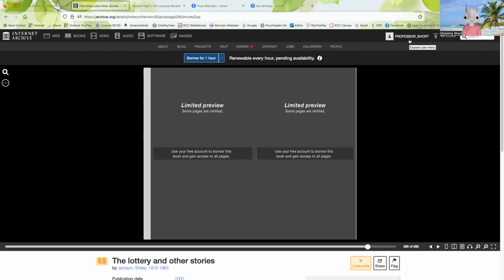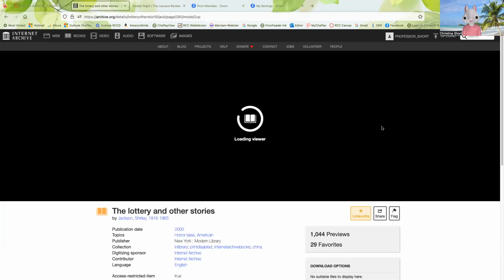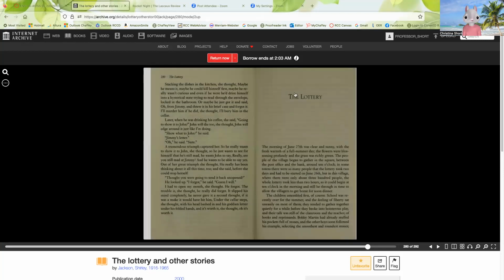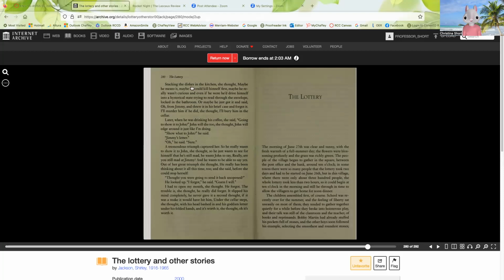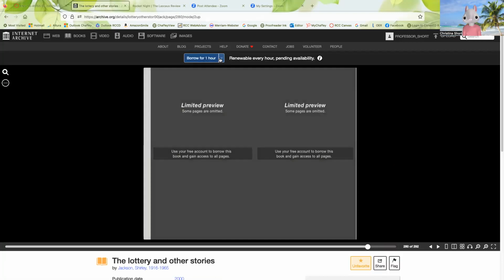How to Use Internet Archive